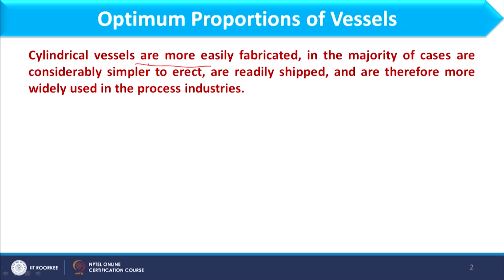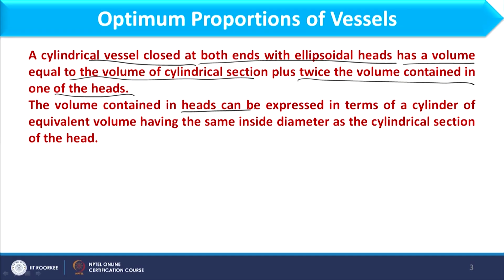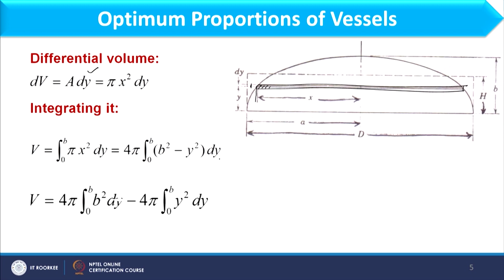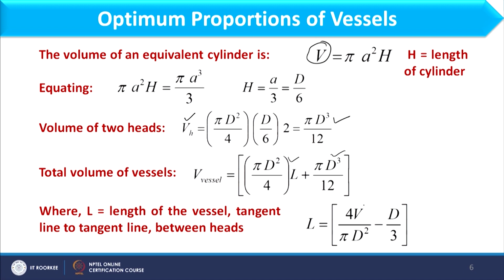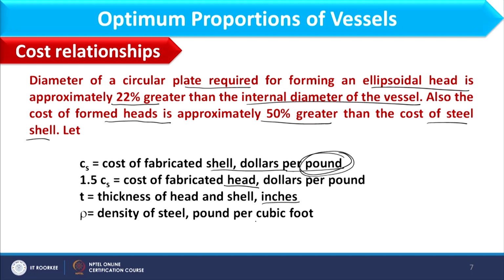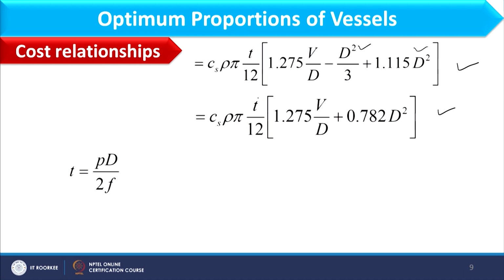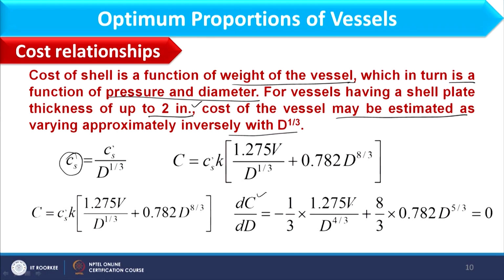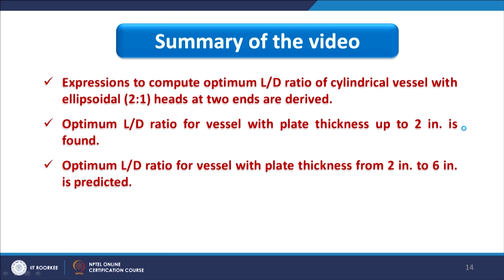L D ratio